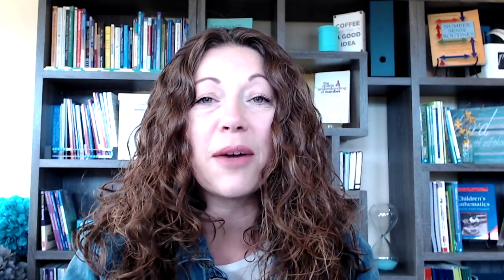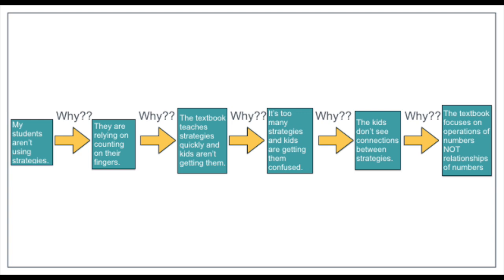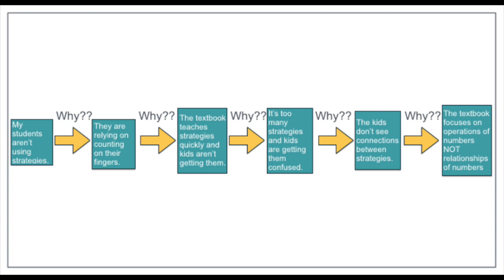How to Help Students Struggling with Mathematics using The 5 Whys Model in Education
Lately I’ve been getting quite a few questions about how to help struggling students.  These students are ones that we see as “behind” or “not getting it.”

I’m Christina Tondevold, The Recovering Traditionalist, and I hope you will stick around as we take a look at How to Help Students Struggling with Mathematics using The 5 Whys Model in Education in our quest to Build our own Math Minds so we can Build the Math Minds of our kiddos.